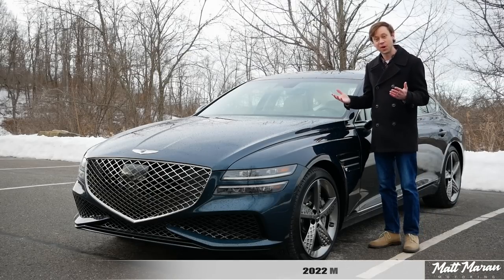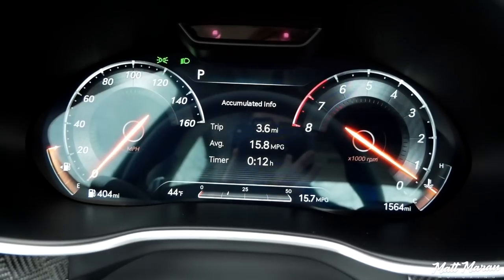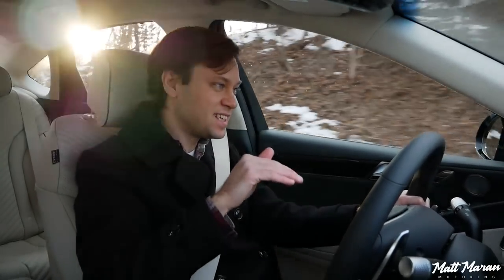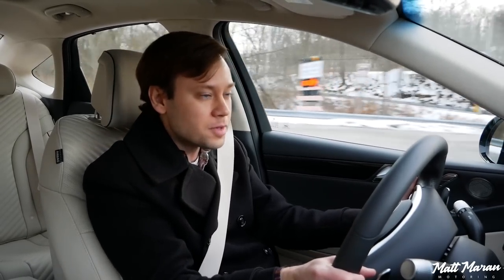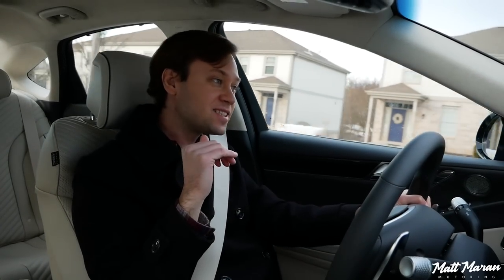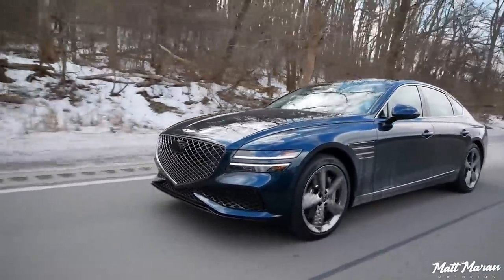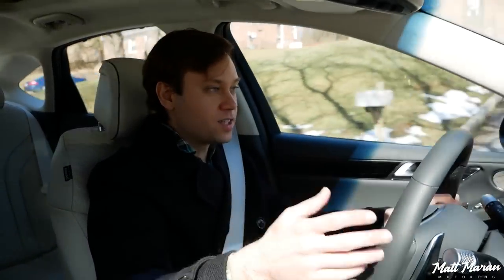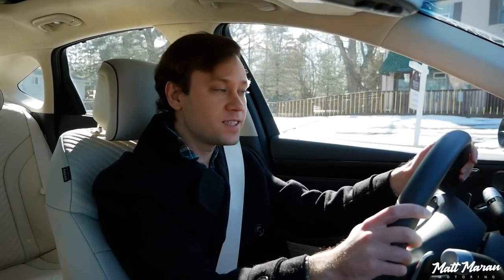Review: 2022 Genesis G80 Sport - Impressively Well-Rounded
I spend a week with the new 2022 Genesis G80 Sport Prestige to see how Genesis engineers have spiced up the already-impressive G80. In Sport Prestige trim, it now gets 4-wheel steering, an AWD system with an e-LSD that can send 100% of power to the rear, along with the usual upgrades to the brakes and adaptive suspension. Overall, it makes for a very dynamic package that will surprise and impress most enthusiasts on a back road, while also impressing passengers with its ride comfort and luxury in ordinary driving. It doesn't come cheap, with an as-tested price of about $70,000 but this price is still $7,000 cheaper than all its German competitors, continuing with the great value proposition that Genesis has become known for. What do you think about the 2022 G80 Sport?

Timestamps:
0:00 Exterior
2:01 Interior
4:04 Initial impressions
6:49 First acceleration
9:06 Handling and ride
16:33 Highway driving and safety tech
18:52 Thoughts after a week
20:10 Fuel economy
21:49 Pricing and competitor comparisons
26:15 Final thoughts